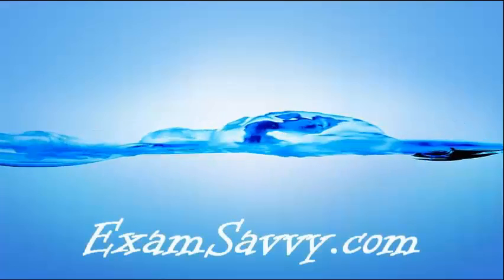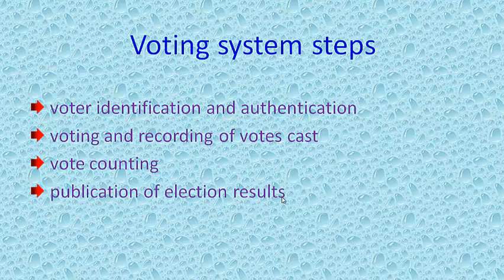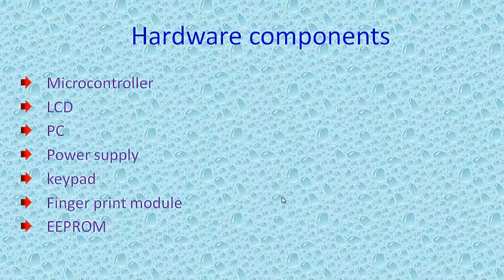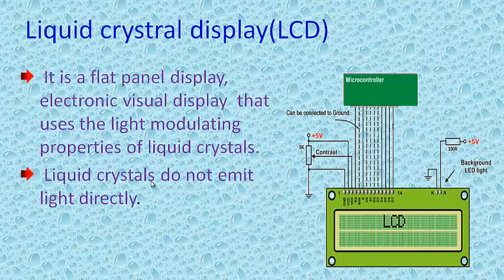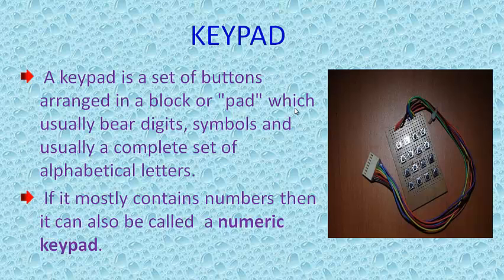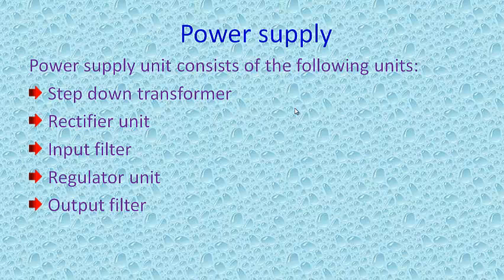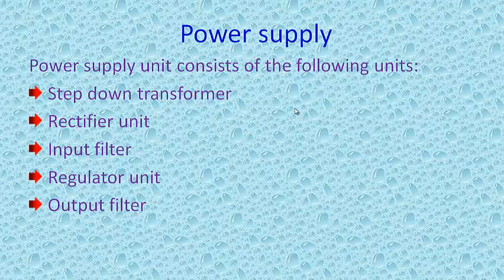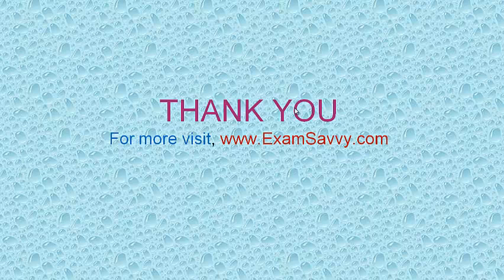Electronic Voting Machine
Technology is being used more and more as a tool to assist voters to cast their votes. Electronic voting machine(EVM) is voting using electronic sytems to aid casting and counting votes,e-voting technology can speed the counting and can provide improved accessibility for disabled voters. It uses electronic ballots to store votes in computer memory. This video demonstrates microcontroller based LCD and keypad interfaced voting machine details .